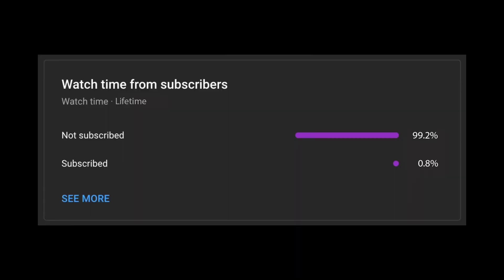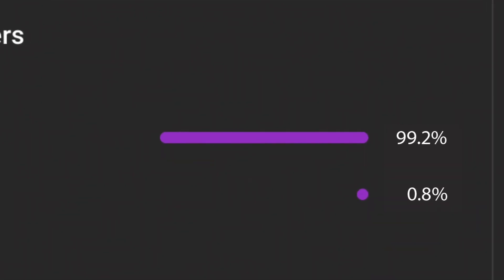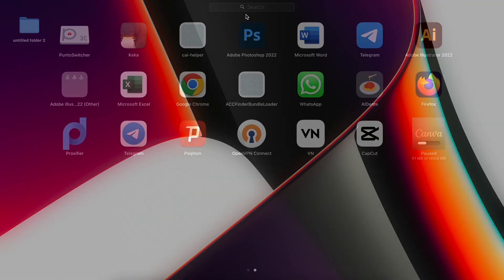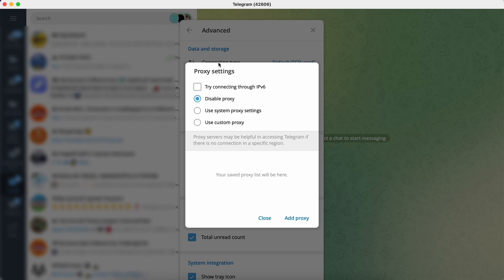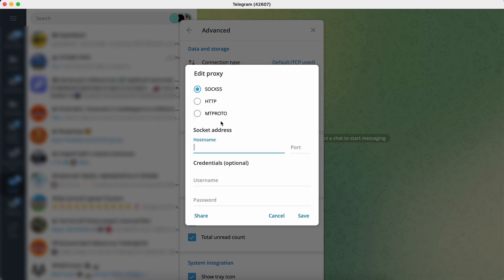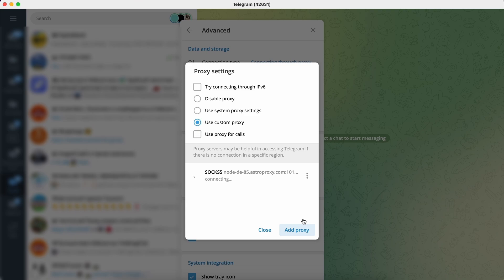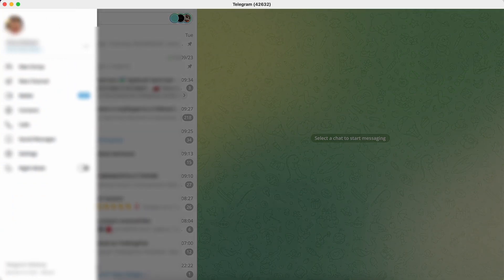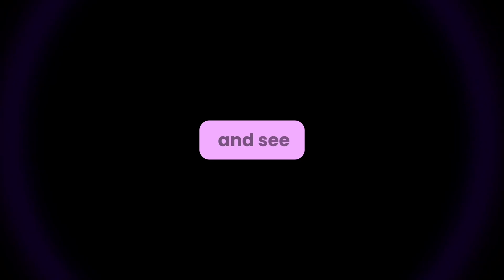How to Add Proxy on Telegram Desktop || How To Fix Telegram Connecting Problem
How to Add Proxy on Telegram pc 🔒👤🚀

After this video, you become the master of proxy set up on pc :)

What You'll Learn:
0:00 🔍 Intro
1:06 ✅ Proxy Set up
2:40 🌐 How to Disable Proxy

🔍 Dive Deeper:
🎥 Unlimited Multi Accounting:

Pupa appreciates your generosity😘🤗

Stay Safe and Stay Secure! 🕵️‍♀️🌐